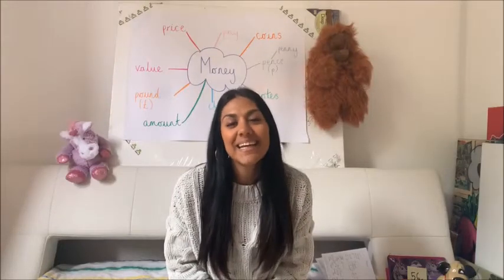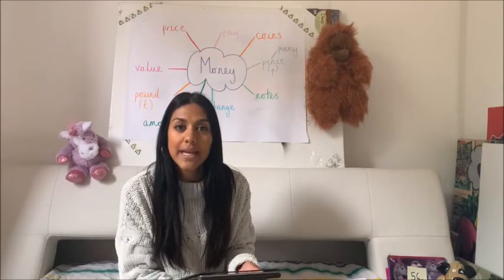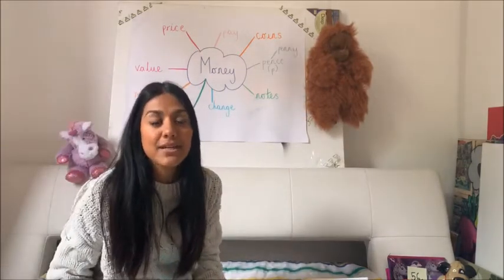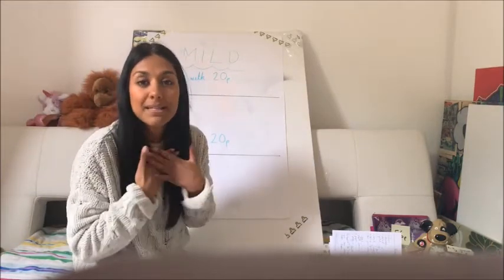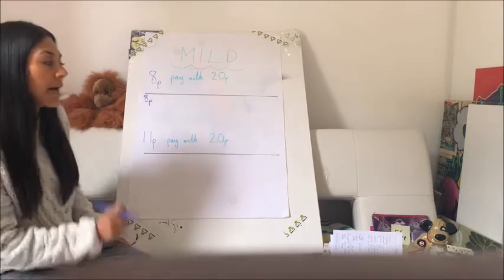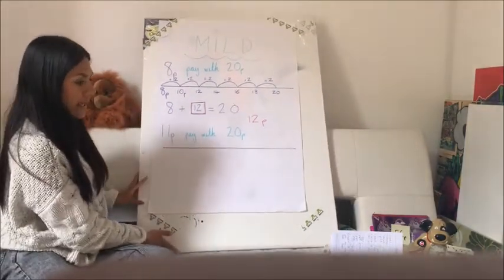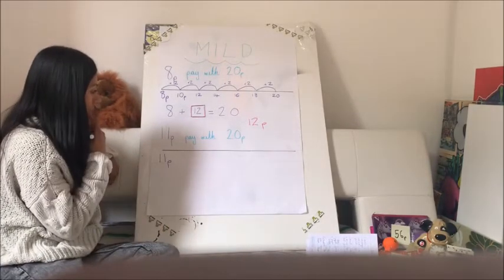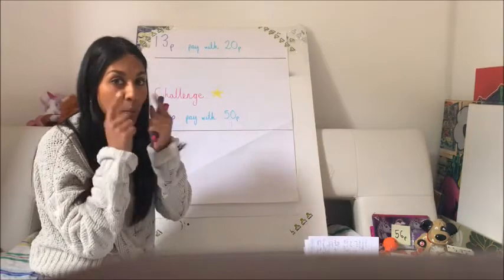🦄 Year 2 - Week 3 - Maths Money - Part 1